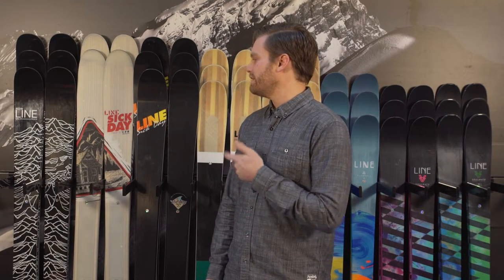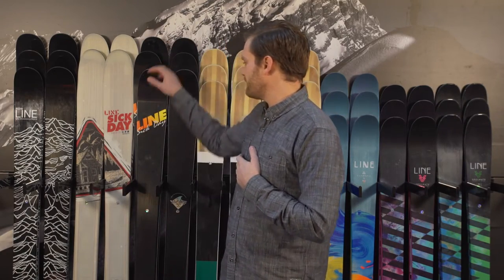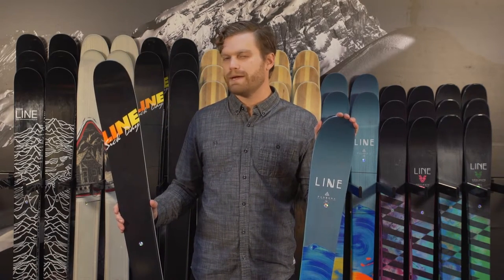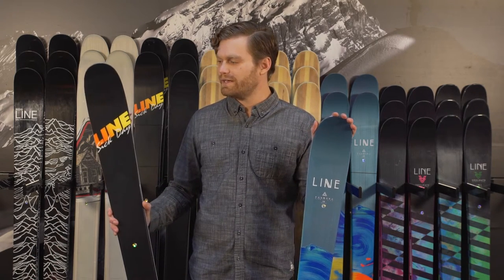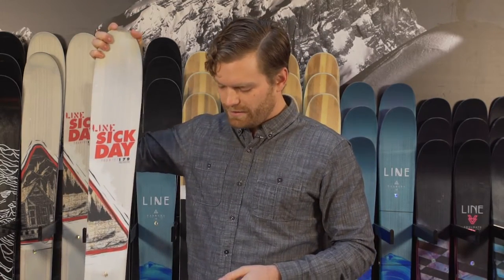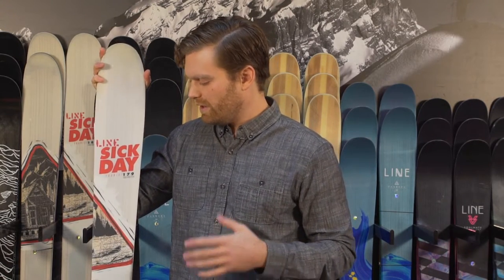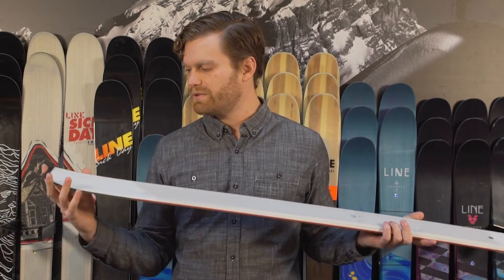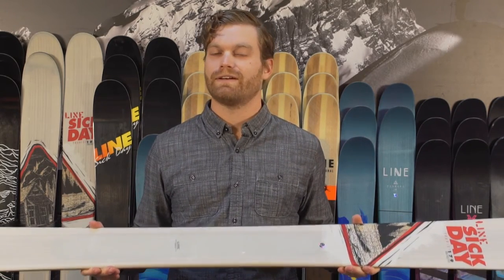16/17 Line Sick Day Skis